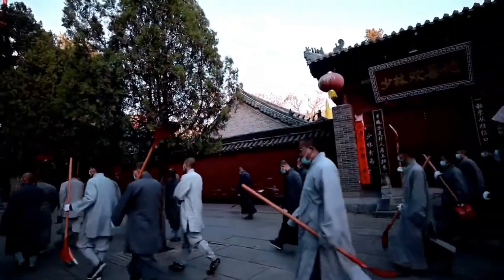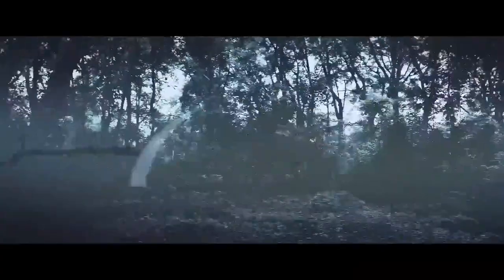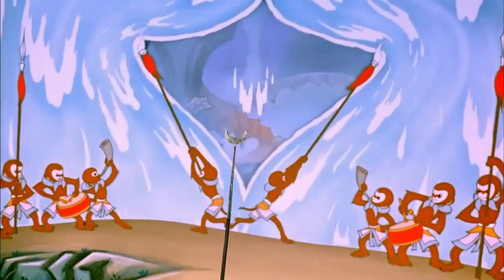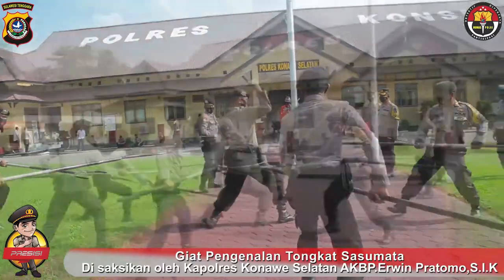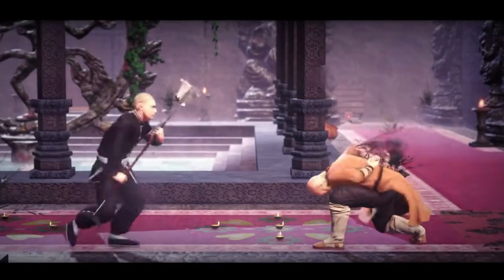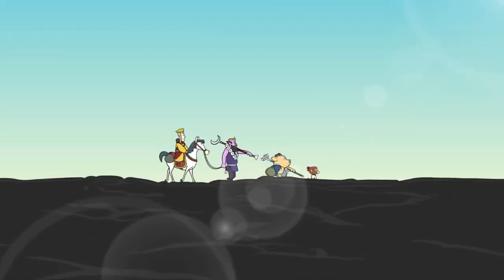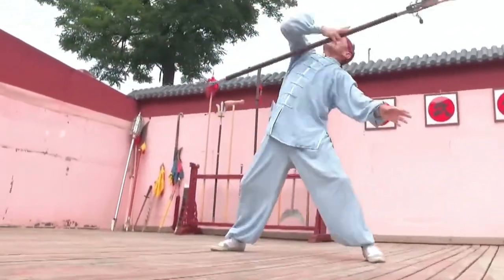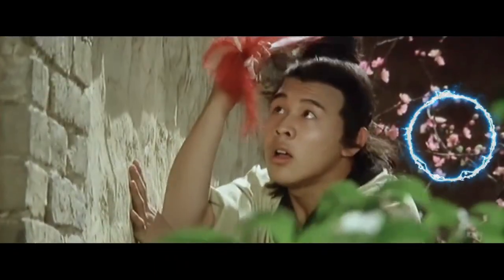Ep.2 - The Monk's Spade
Six weapons of Zen, episode two: The Shaolin Shovel.

episode 5 - ...
episode 6 - ...

I'm NOT earning anything off my channel and edits, so if you're seeing ads, that's not on me. Just making these time consuming researched edits, because it's such an interesting topic.

If there's any material that is yours, drop a kind comment and I'll make sure to highlight it, so that my viewers can find your channel with the full video. 😊